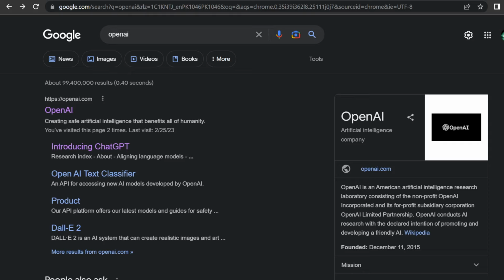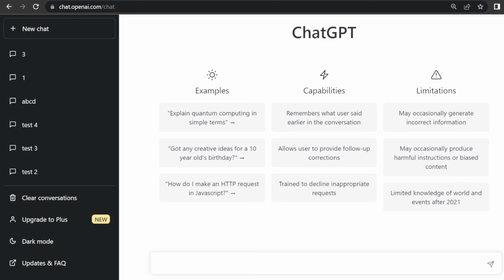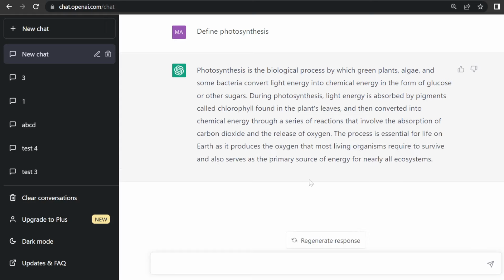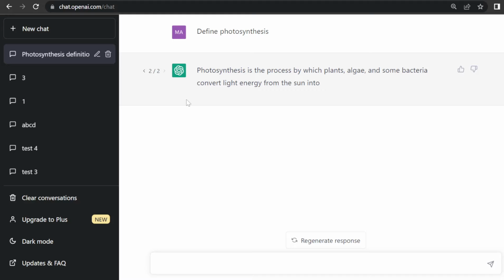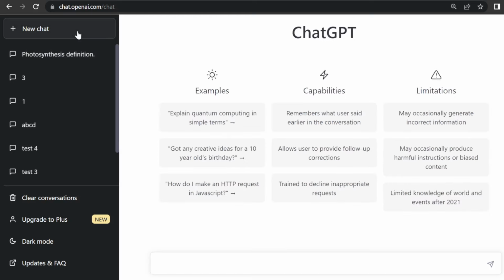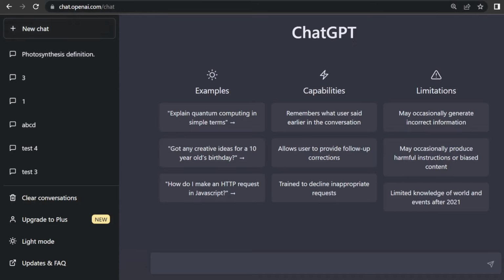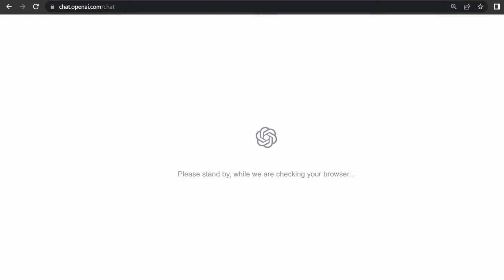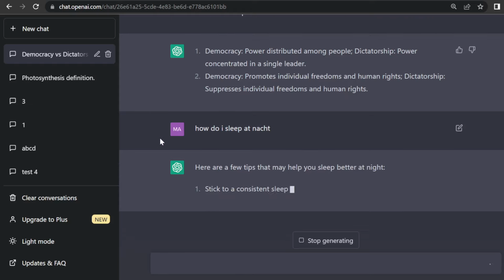How to use ChatGPT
A quick and easy introduction for using ChatGPT